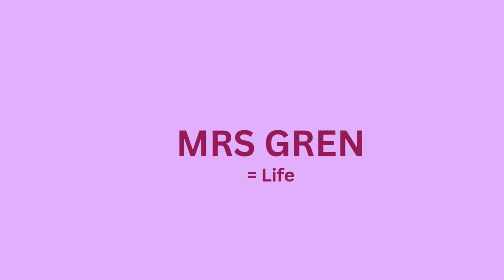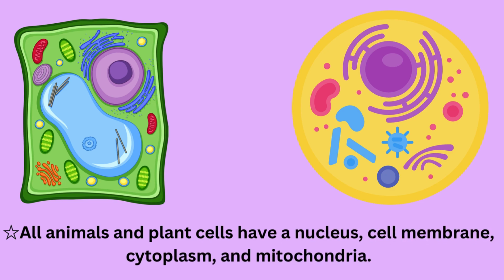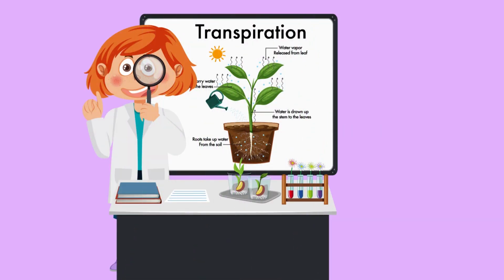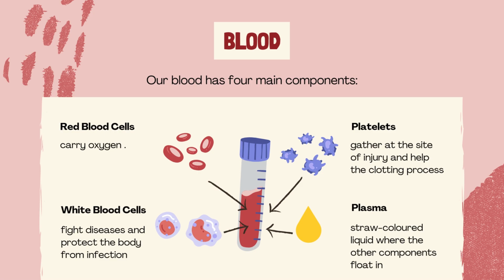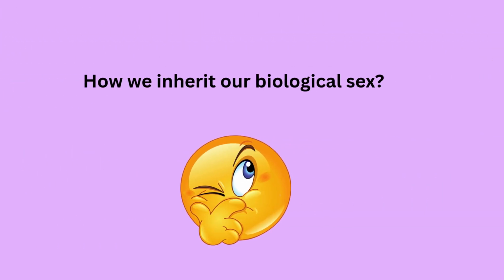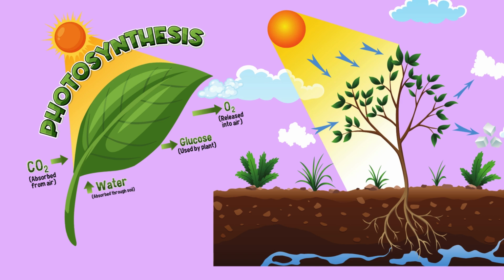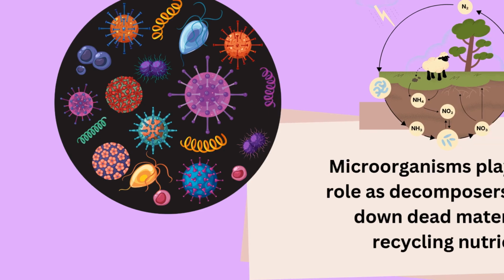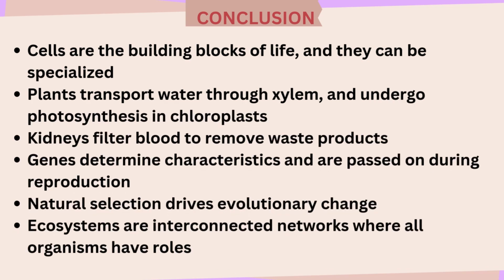Biology Bootcamp: The Ultimate KS3 Checkpoint Cram | Everything You NEED to Know in 10 Minutes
Panicking about your KS3 Biology checkpoint exam? STOP! This comprehensive revision video covers EVERYTHING you need to know - from cells to ecosystems, photosynthesis to genetics - all packed into just 15 minutes of high-energy learning. Thousands of students have boosted their grades with our science revision series!
🧬 TIMESTAMPS:
00:00 Introduction
 Cell Structure & Function
Plant Transport & Human Systems
 Genetics & Reproduction
 Photosynthesis & Life Processes
 Ecosystems & Environmental Impacts
 Exam Tips & Summary
💯 Download our FREE biology revision cheat sheet in the comments!
👩‍🔬 Created by experienced science educators to align perfectly with the Cambridge Lower Secondary Science 0893 Curriculum Framework